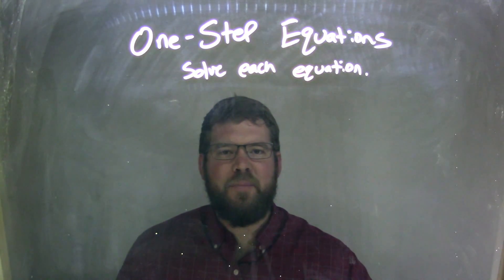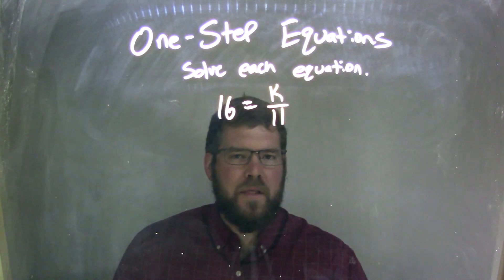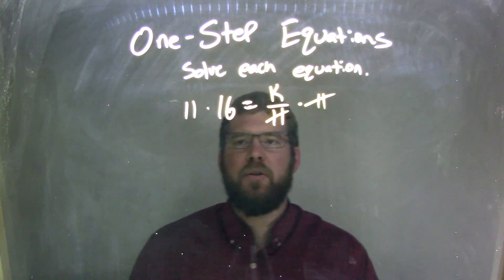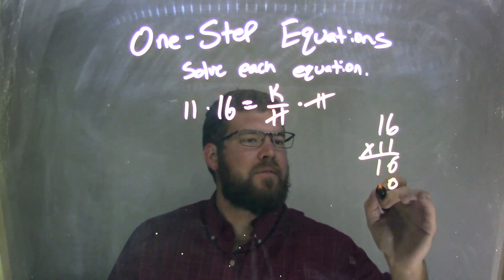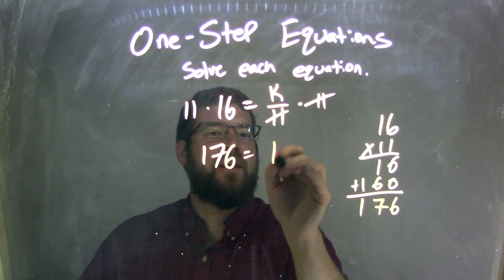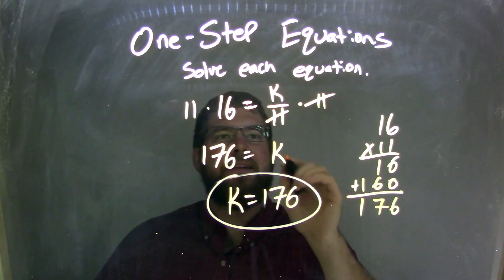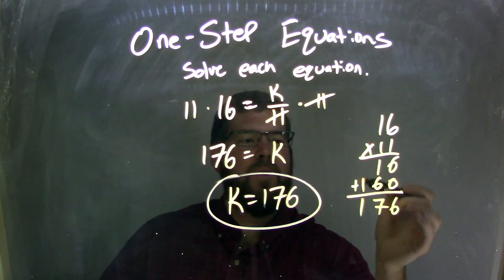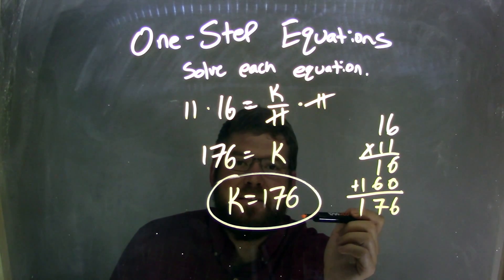Solve 16=k/11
In this math video lesson on One-Step Equations is show how to solve 16=k/11. This video discusses how to solve an equation for a variable.